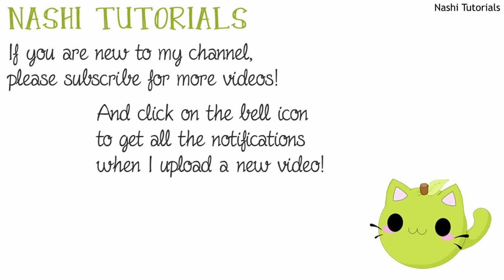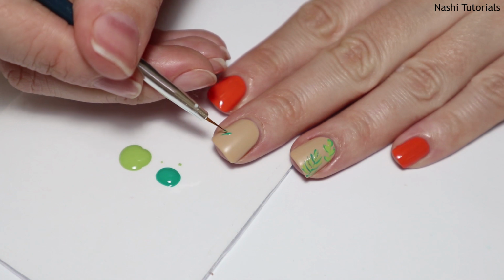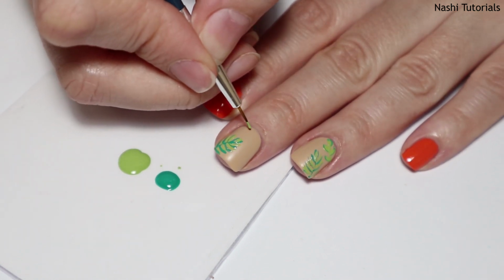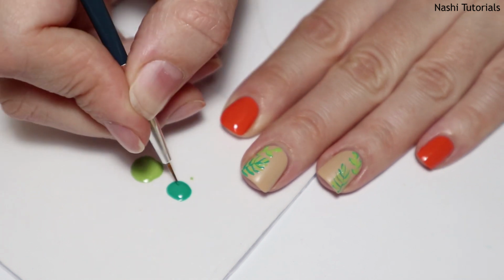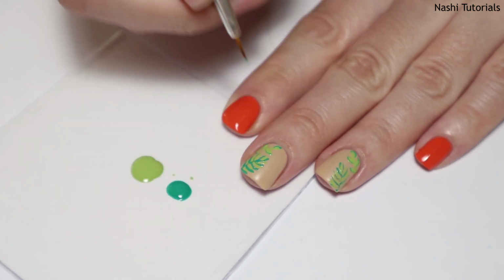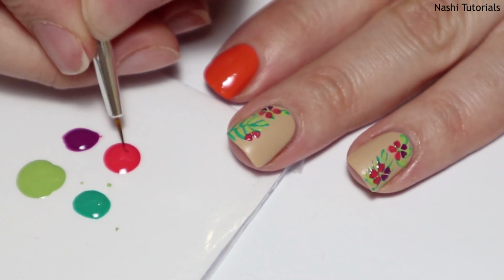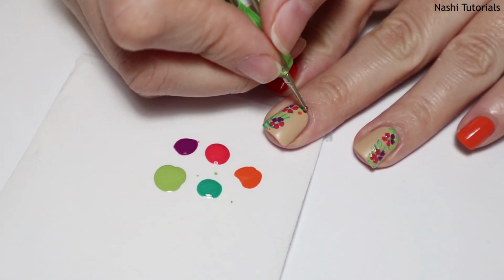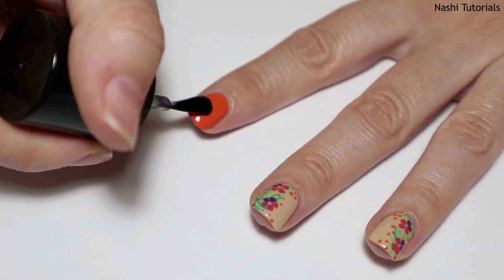Tropical Flowers and Leaves Nail Art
Hey cat pears,

today's tutorial shows you how to make a cute and simple tropical flowers and leaves nail art!
I did some tropical leaves in green and dark green and two teeny tiny tropical flowers in purple and pink, three petals pink and two petals purple. Then I added a few orange dots. It's really easy to do! The flowers take a little bit of time because they are really small, but it is easy do to!

You can easily recreate this nail art! You can use a toothpick or needle to drag the colours.
Hope you enjoy this tutorial! Let me know what you think! :)

BeautyBigBang 10% code: NASHI
BornPrettyStore 10% code: NASHI5
Madam Glam 30% code: daniela30

Products used:
- Flormar - Nail Care 4 in 1 Complete Care (Base Coat)
- Kiko - 08 - Papaya (Orange)
- Kiko - 003 - Beige (Beige) (Collection Soft Nudes)
- Kiko - 343 - Spring Green (Dark Green)
- Kiko - 49 - Apple Green (Green)
- Kiko - 360 - Strawberry Pink (Pink)
- Kiko - 19 - Fluorite Purple (Purple)
- Cien - Base & Top Coat